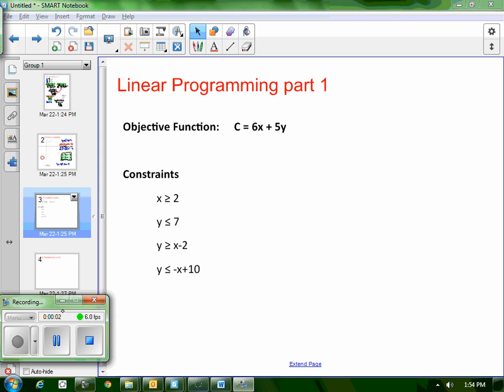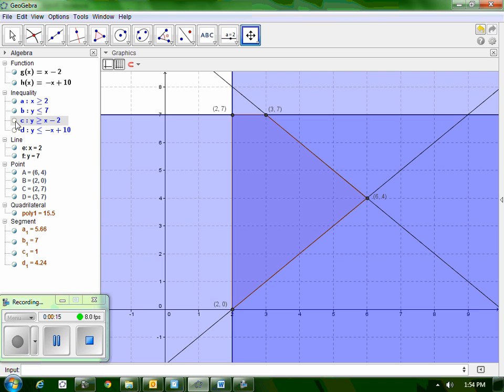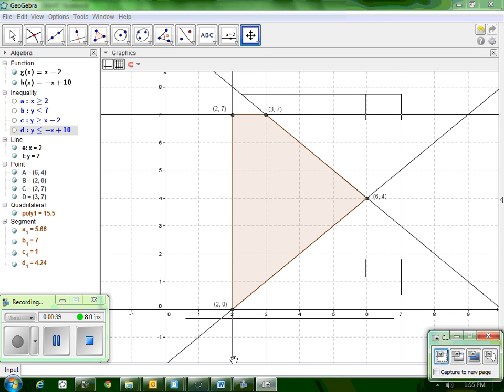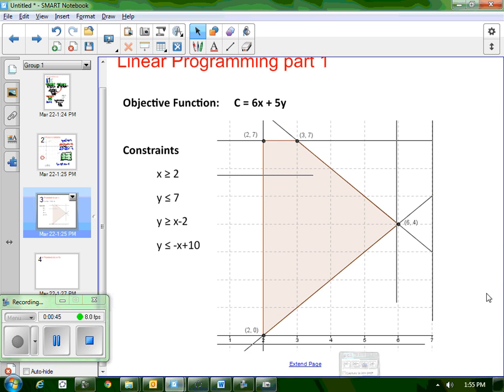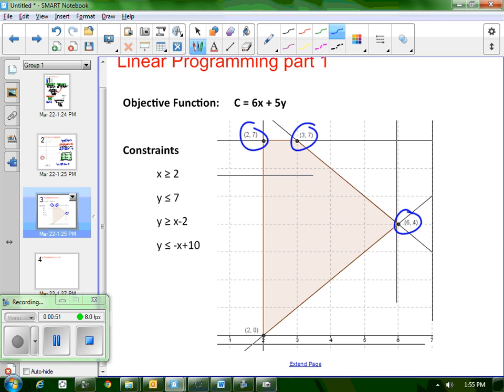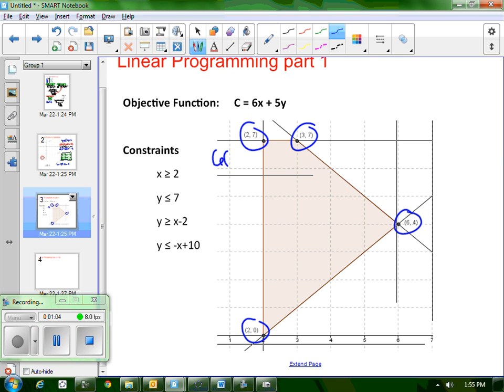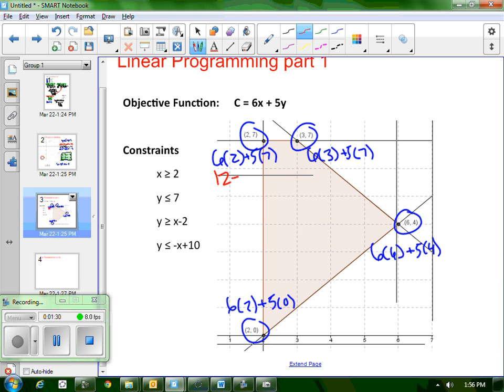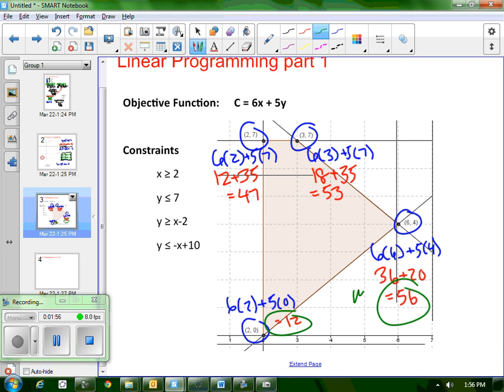Systems 3-Linear Programming Intro